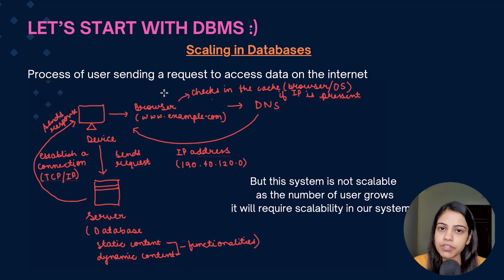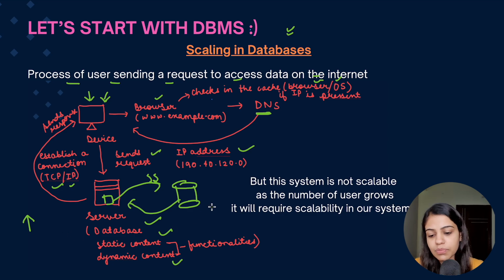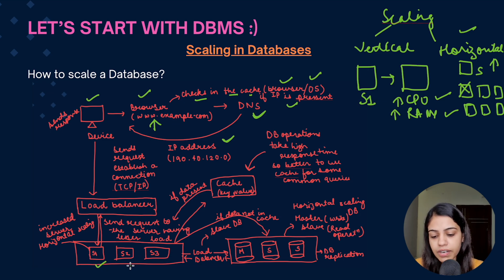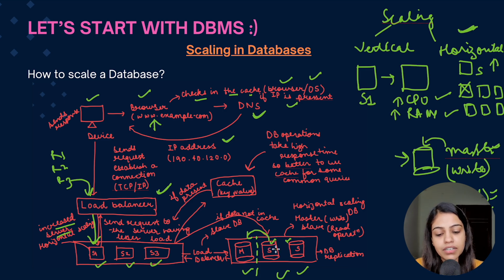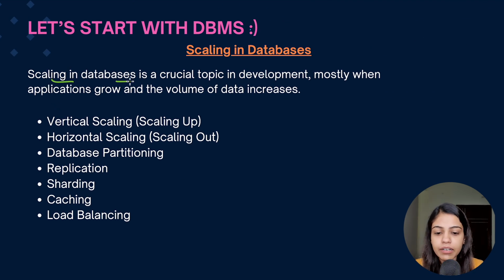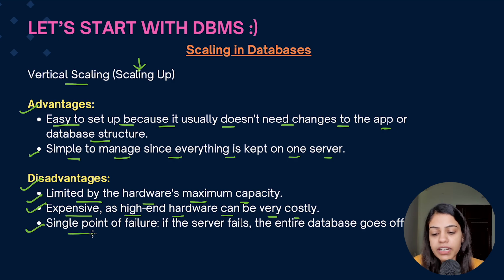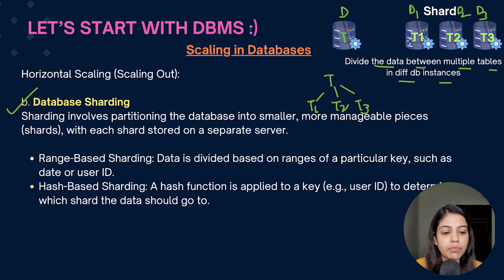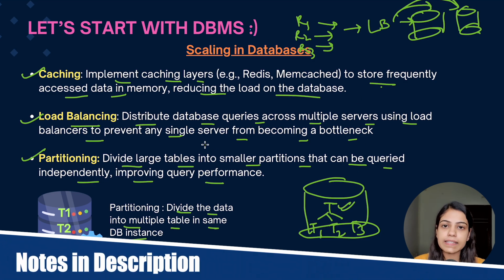L74 : Scaling in Databases | Complete DBMS Course | Jobs | Placements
In this video, we will delve into Scaling in Databases